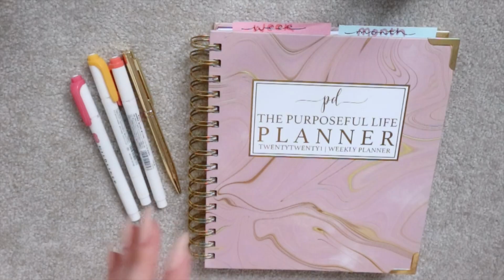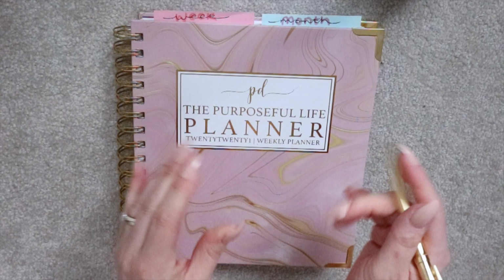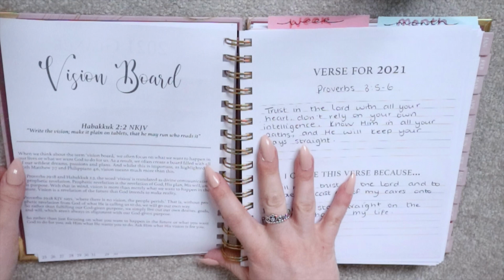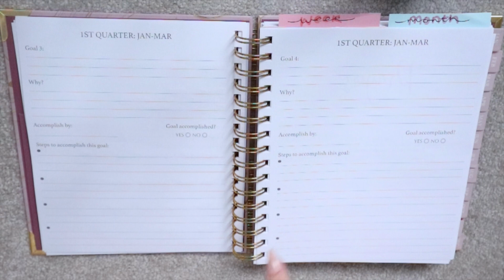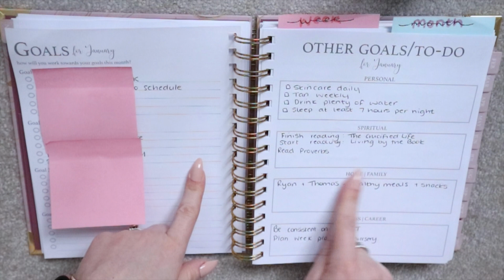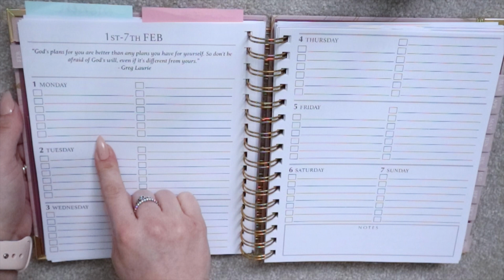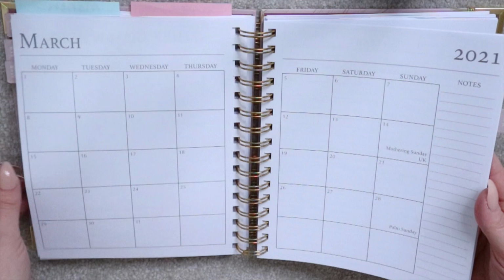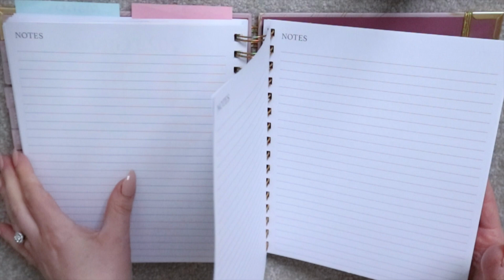The BEST CHRISTIAN PLANNER for 2021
Purposeful Daughter's Planner Set Up